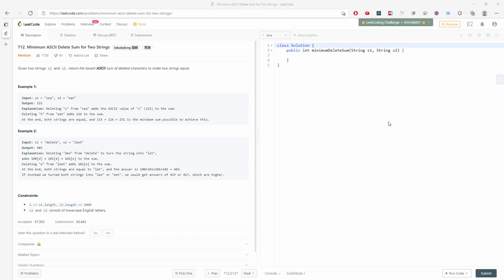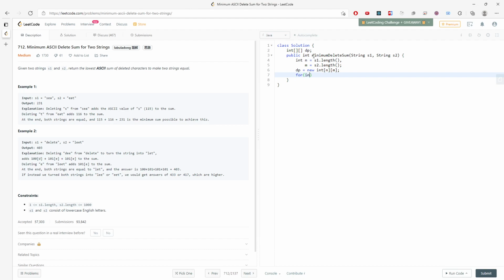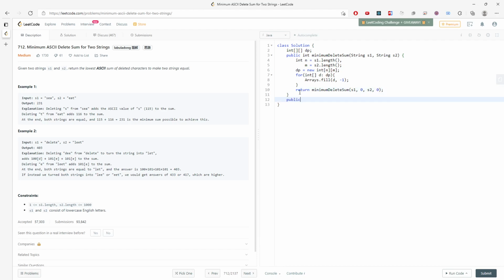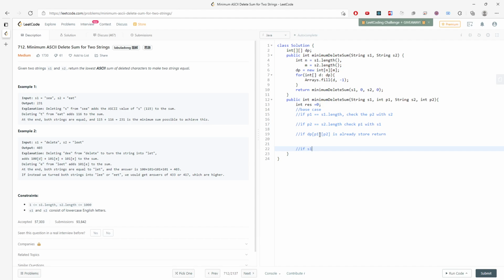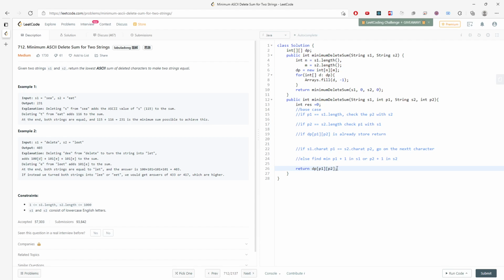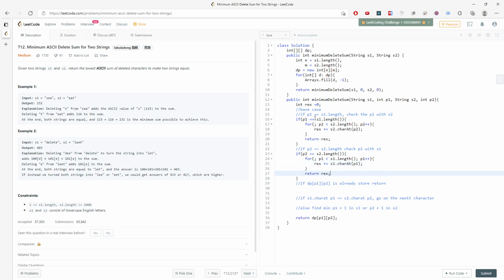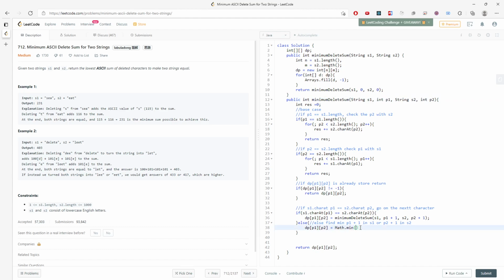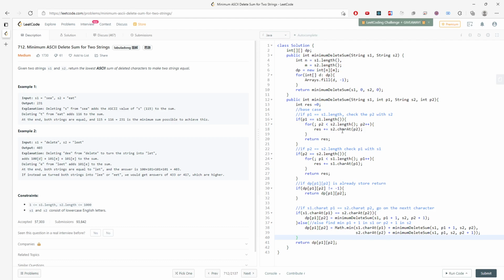LeetCode 712 | Minimum ASCII Delete Sum for Two Strings | DP | Java